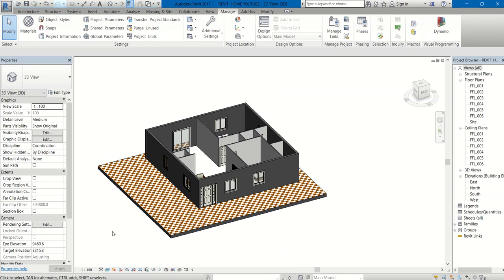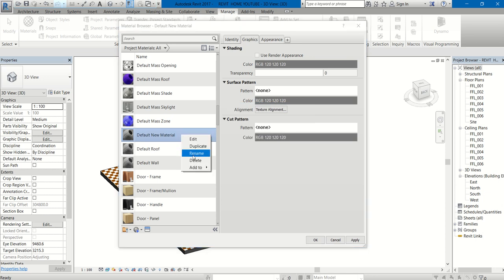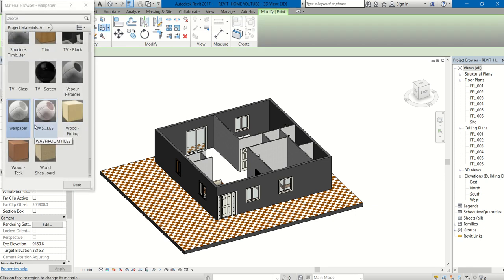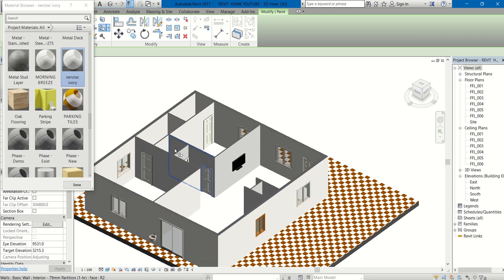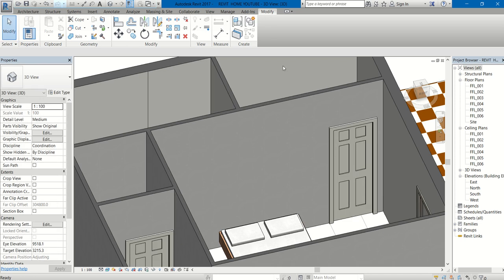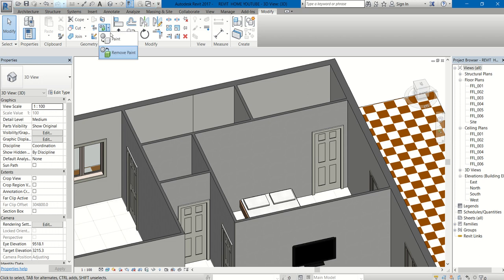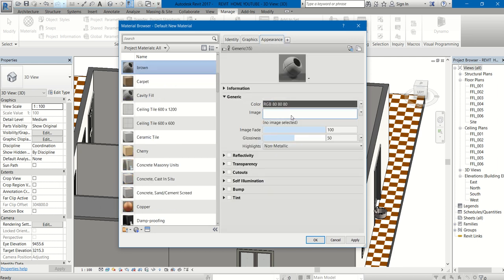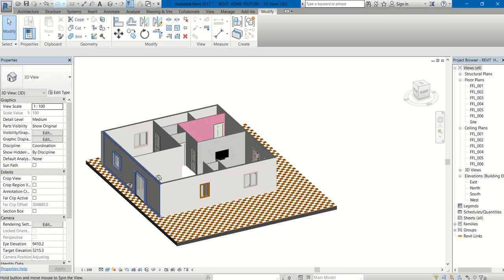Lesson-5: Creating and applying Paint in Revit Architecture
Manage materials, apply paint, remove paint and give the color you want

Download all the materials for free of cost from my app below.
Org. code: chqfiq
iOS device
Org. code: chqfiq